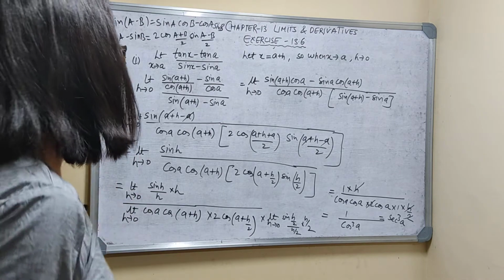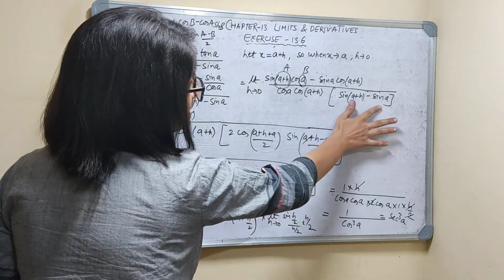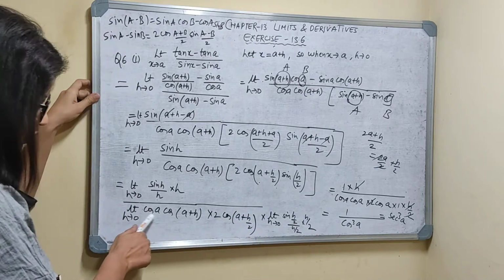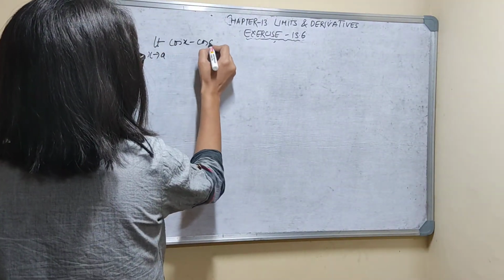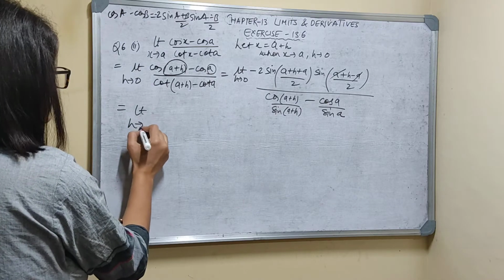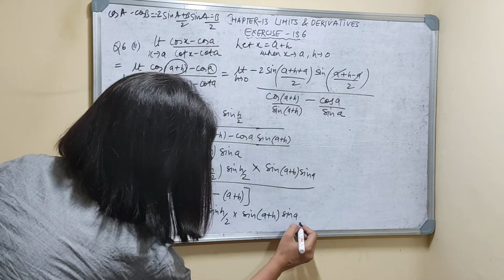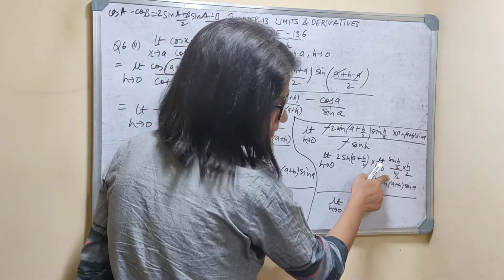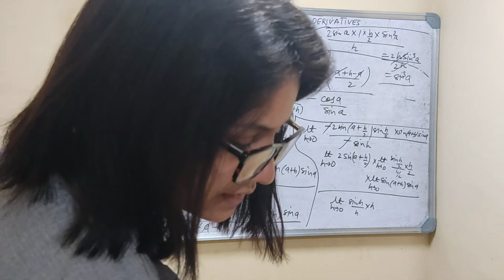ISC Maths Class 11 M L Aggarwal Solutions Chapter 13 Limits and Derivatives Exercise 13.6 Q6